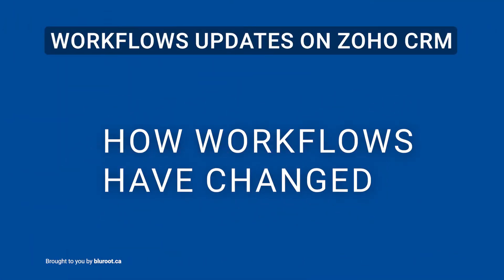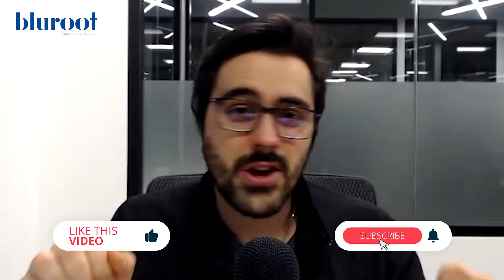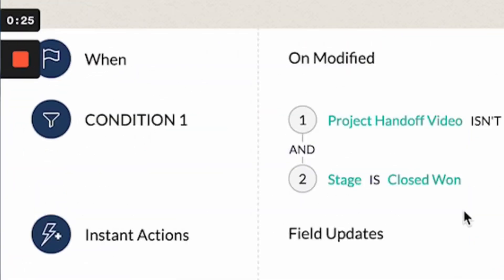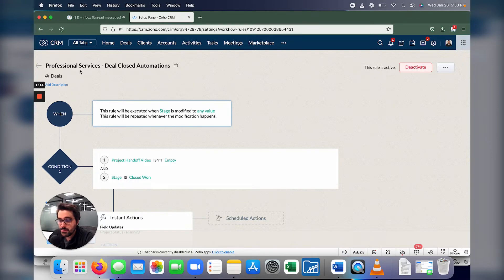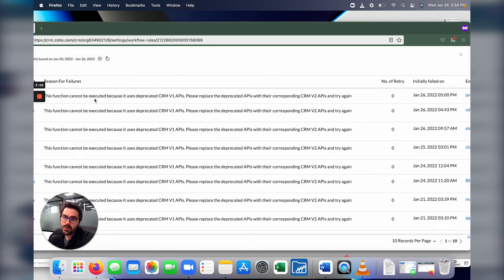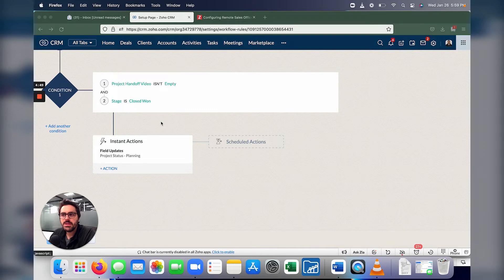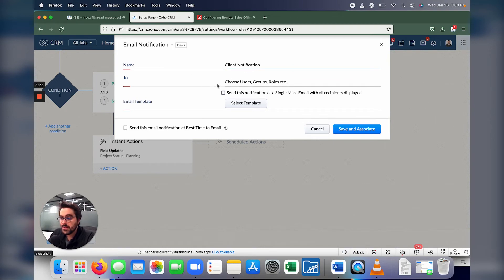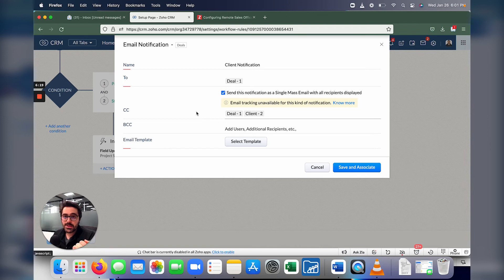How to CC on Zoho CRM email automations (and new workflow UI)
Have you tried to send an email in Zoho CRM with someone in CC and weren't able to? What if I tell you that there's an UPDATE coming that fills all the gaps on it?

In this video Massimo shows you the updates for the Workflow Automation on Zoho CRM!
00:00 - Introduction
1:25 - How Workflows Have Changed
2:05 - How to Interact with the new UI
3:38 - How to CC someone in an email automation

Want to know more about Zoho CRM and BluRoot?
We are Zoho Premium partners and we help companies companies work better through consulting services on the Zoho Suite of products to design, build, train and support solution to solve these problems.